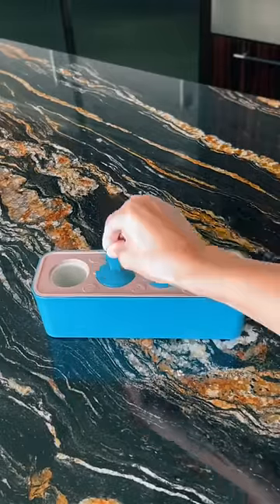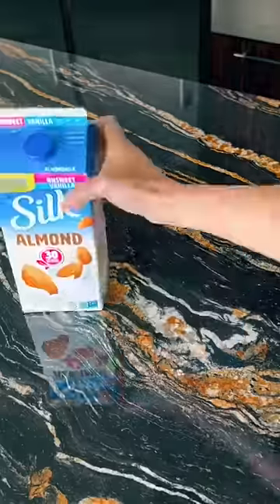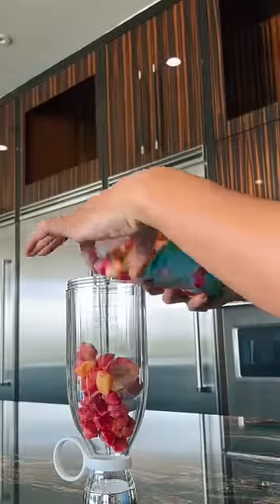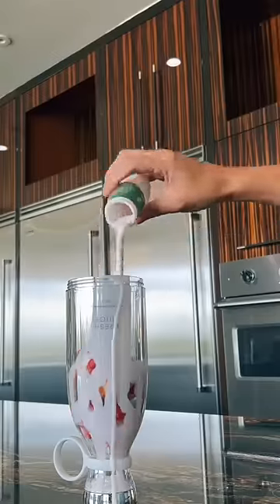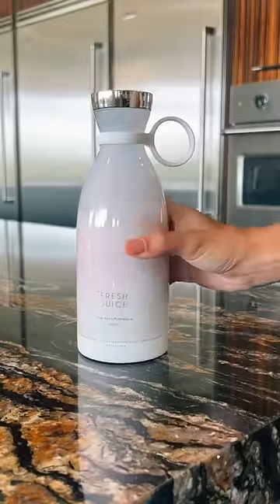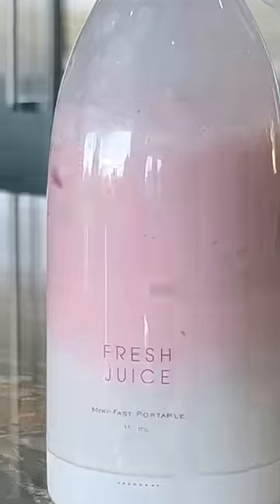MOM OF 3 BOYS MAKES SMOOTHIE POPSICLES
ARE YOU FOLLOWING EVERYWHERE?

TheBeverlyHalls TeamBrooke or TeamMarco ? Comment your Team below!